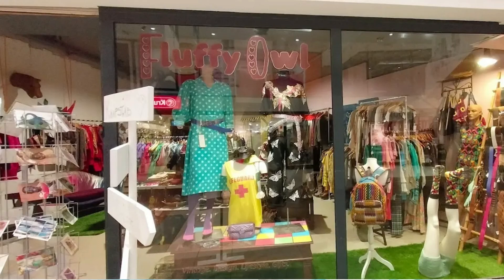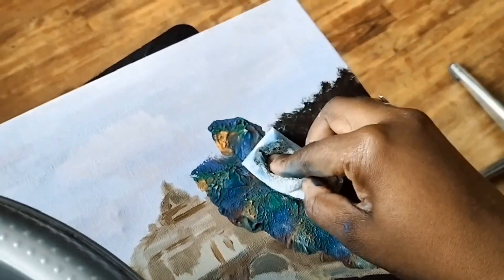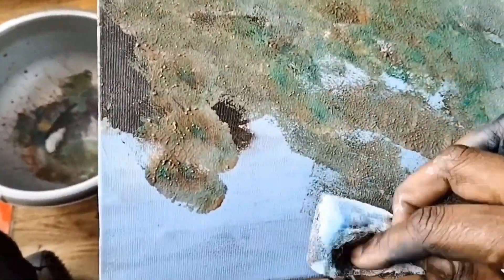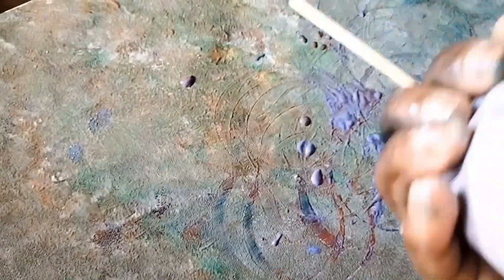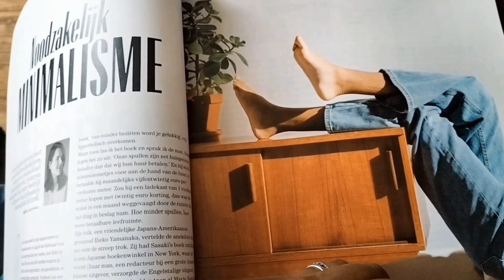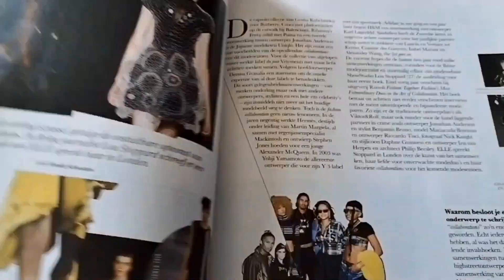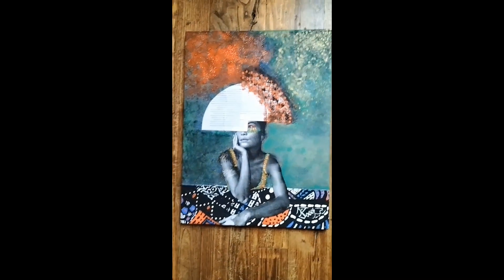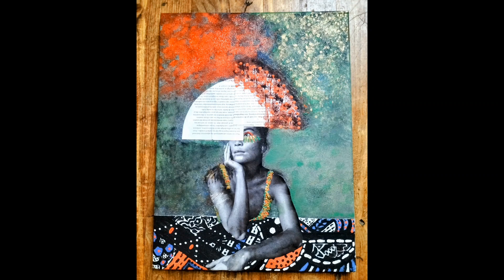DIY Collage Art | Recycled Painting | Repaint | Cut and Paste #010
Hi there!

I'm Yolanda aka Yolz! Welcome to my channel where I explore my creativity using upcyled and recycled materials from thrifted used books, paintings, magazines, fabrics, clothing etc. This week I started working on a repaint project and so I thought that it would be a shame to throw away the beautiful mixed paint residue, so I started by finding an old thrifted  painting, flipping through some of my materials to find some inspiration! I landed on finding some nice magazine pics that I used to create a mixed media collage art with some of the colours inspired by my tribe, the Xhosa Tribe.